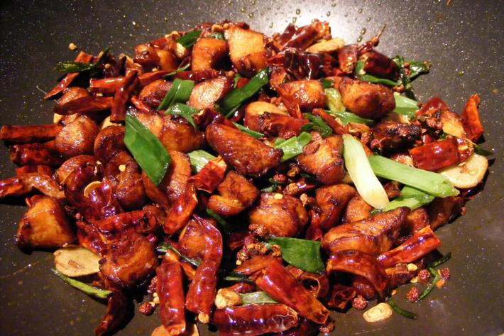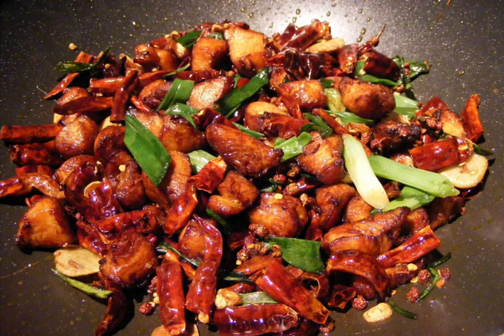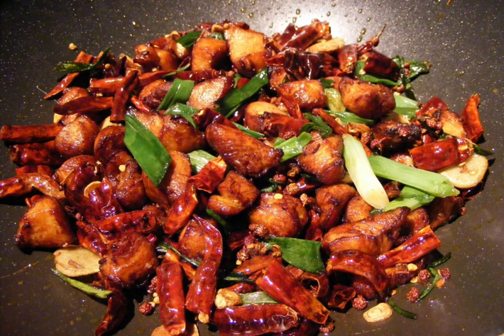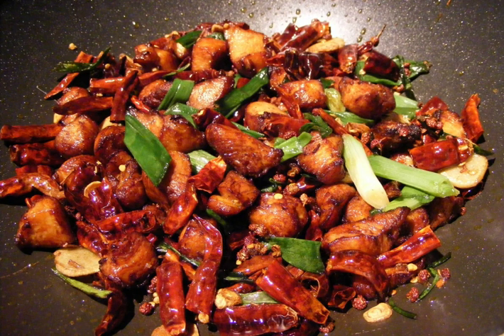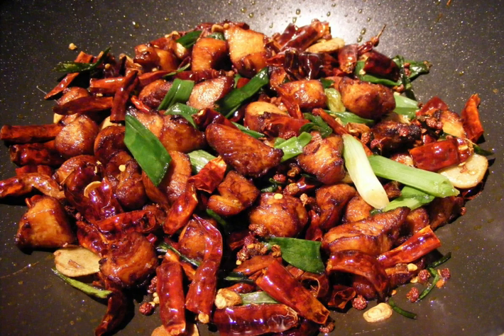Chicken with chilies | Wikipedia audio article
This is an audio version of the Wikipedia Article:
Chicken with chilies

00:00:43 undefined

- Socrates

SUMMARY
Laziji (simplified Chinese: 辣子鸡; traditional Chinese: 辣子雞; pinyin: làzǐ jī; literally: "spicy chicken"), is a dish of Sichuan cuisine. It is a stir-fried dish, which consists of marinated then deep-fried pieces of chicken, dried Sichuan chilli peppers, spicy bean paste, Sichuan peppers, garlic, and ginger.Toasted sesame seeds and sliced spring onions are often used to garnish the dish. Diners use chopsticks to pick out the pieces of chicken, leaving the chilies in the bowl.Laziji originated near Geleshan in Chongqing, where restaurateurs used small free-range chickens from nearby farms. This poultry became a signature export for Geleshan.